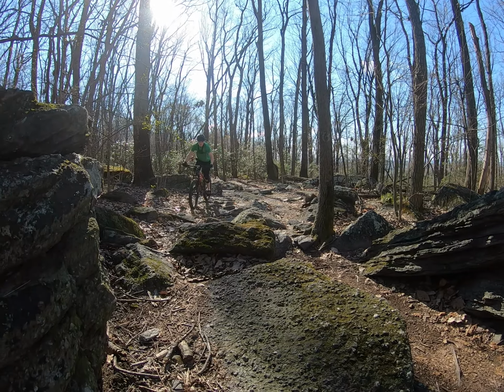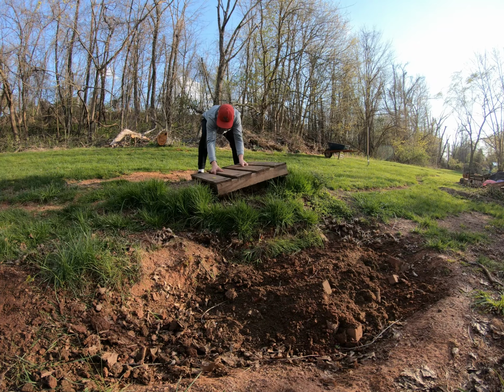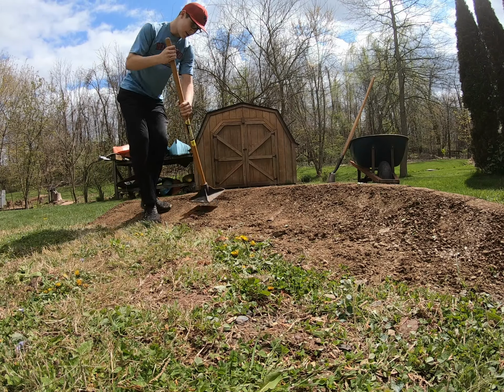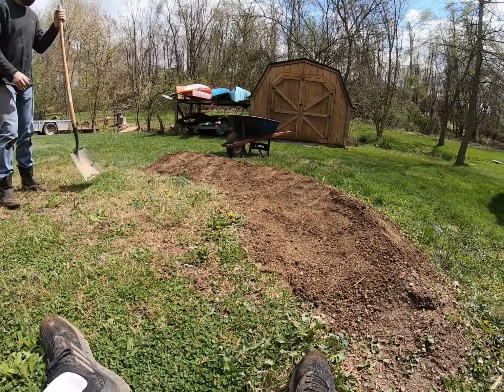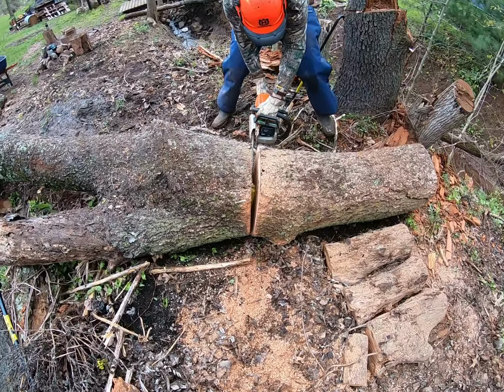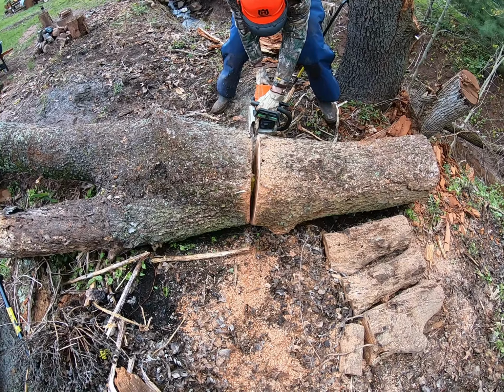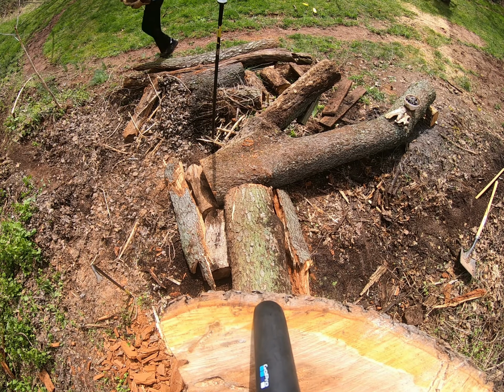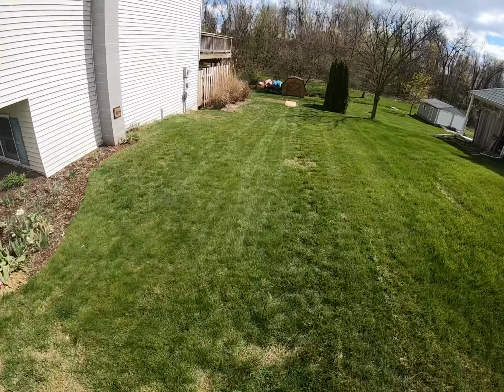Building a Backyard MTB Trail pt.3 (Trail Restoration and Log Roll)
This week we are building a log roll and fixing up the trail.